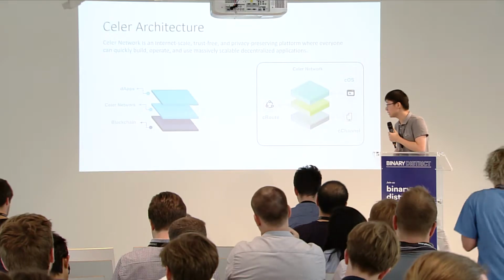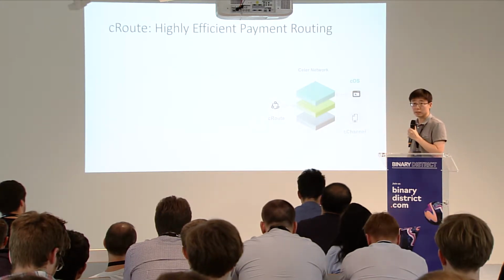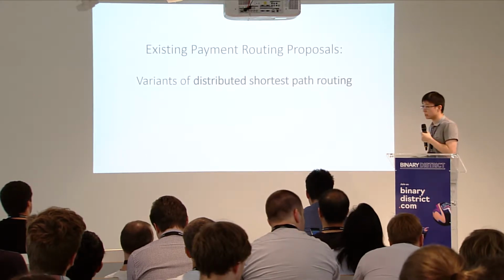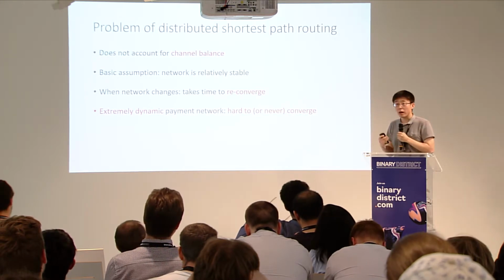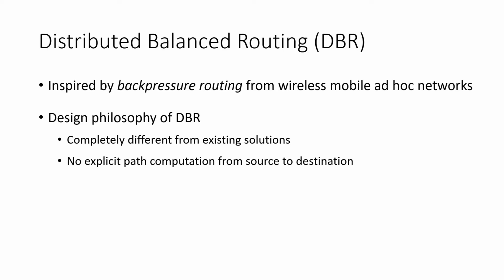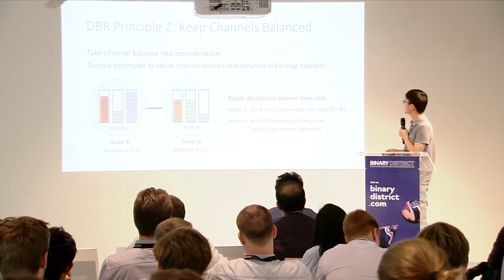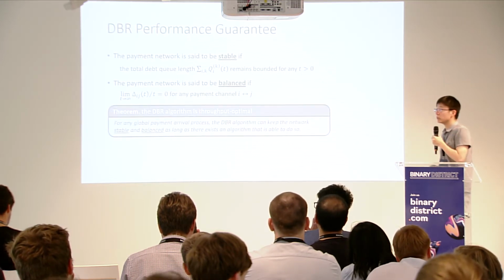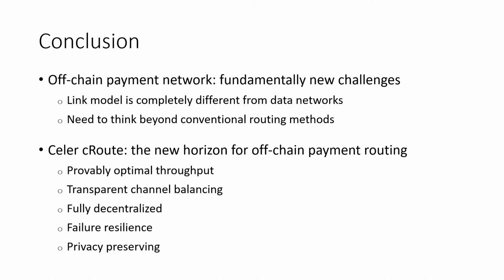Rethinking Off-Chain Payment Network Routing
Xiaozhou Li, Co-founder of Celer Network, presenting at Binary District's 'Off the chain' master workshop in Berlin on Saturday 30 June 2018.

If you enjoyed this presentation, come down to our next workshop focused on layer-one solutions for blockchain scalability, with more great speakers including Mustafa Al-Bassam, Kogias Eleftherios Kokoris, Philipp Jovanovic and many more.